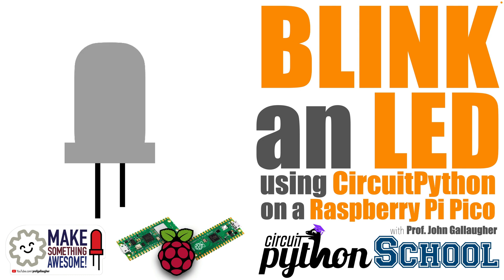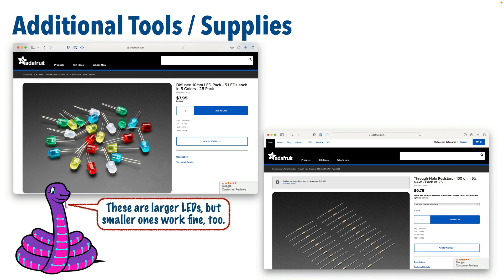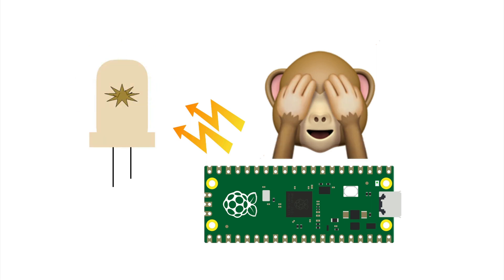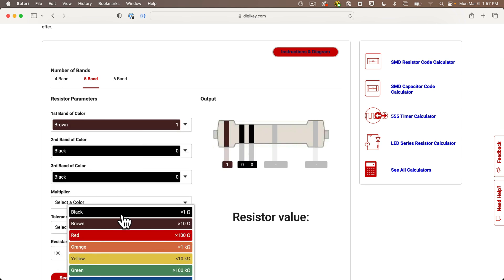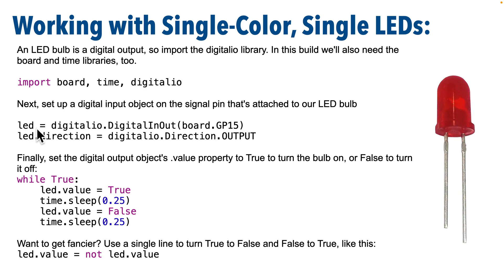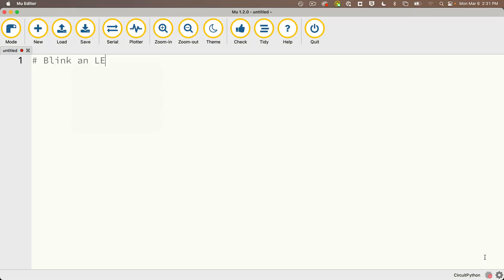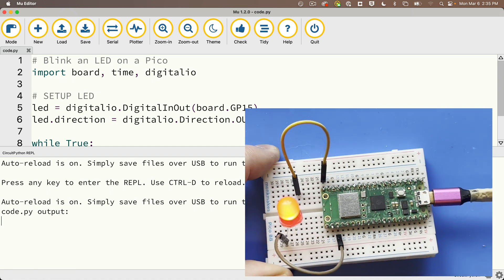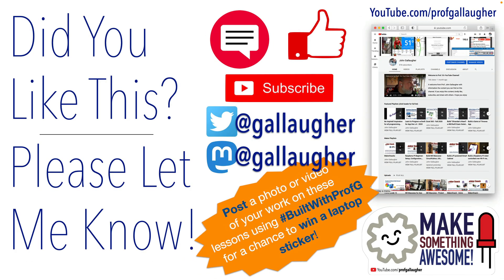Blink an LED Using a Raspberry Pi Pico & CircuitPython. Plus bonus info on LED bulbs & resistors.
Blink is usually the first code makers write, but we do this later in our lessons because, well, it's not really that cool. Also, most of the components we use don't use resistors, and resistors & LEDs can be harder to wire-up on a breadboard, and mistakes are easily made. But we now learn to work with single-color LED bulbs because we'll be using it in future lessons. We'll also learn about LED bulbs, anode, cathode, and polarity. We'll learn more about resistors, too, including that placement location in a working circuit doesn't matter, we'll see resistor color bands, and use a calculating tool and multimeter to determine a resistor's Ohm value. And we'll write code to flash an LED bulb.
Part of Prof. Gallaugher's Physical Computing Course.